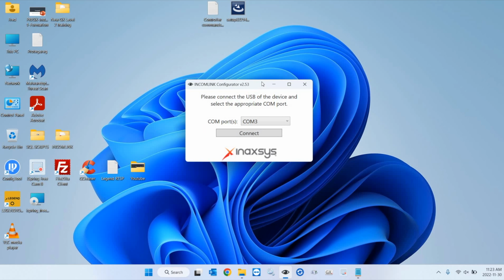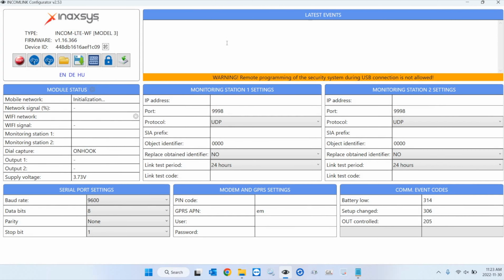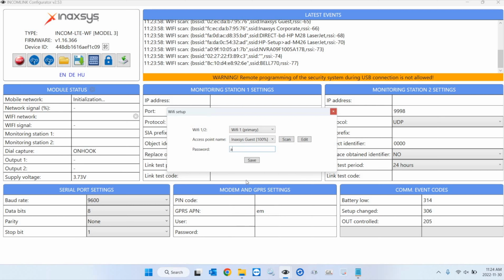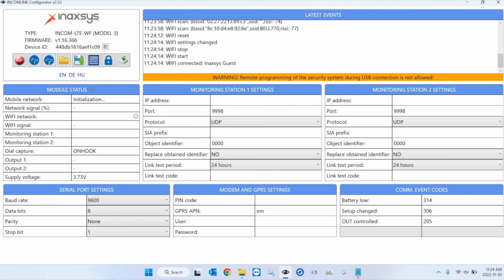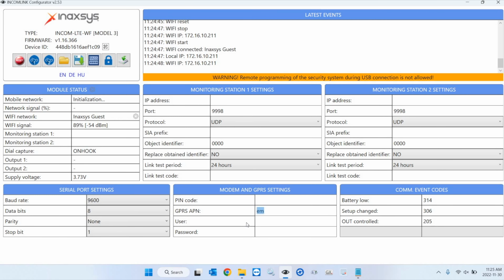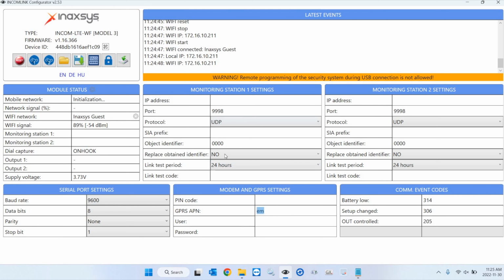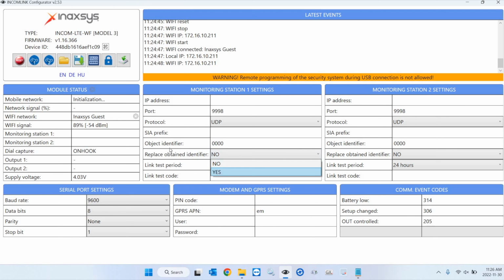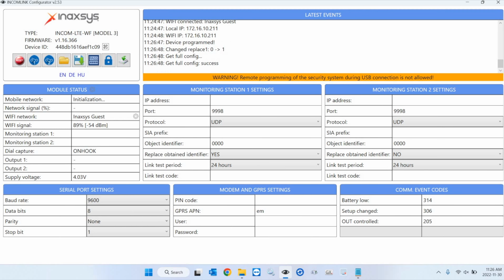How to Configure the Incomlink Alarm Communicator using the USB Port and Configurator software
In today’s video Frederic L. Bergeron, Inaxsys’ s Director of Technical Support, will show how  to configure the Incomlink alarm LTE communicator using the usb port and configurator software. 👨‍💻🛠.
For more details, please watch this video ✌️.

IncomLink brings together our line of radio alarm communicators and receivers. It is the latest addition under the Inaxsys flag 😊.